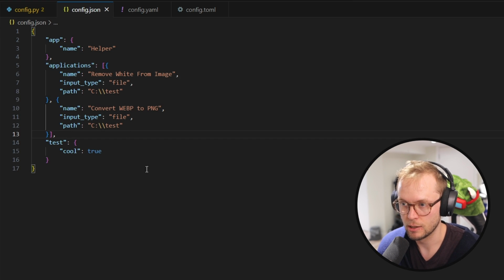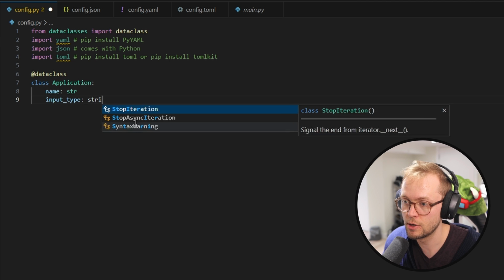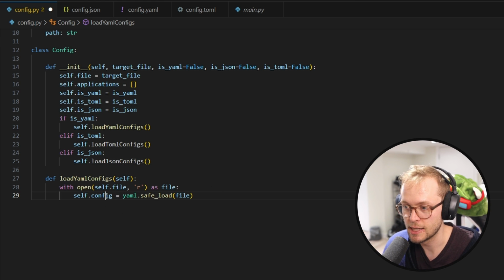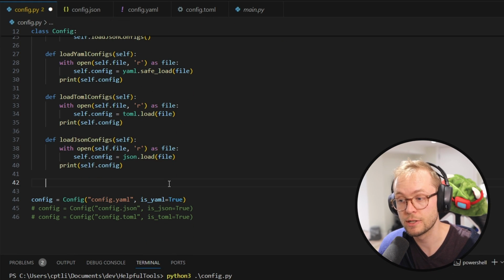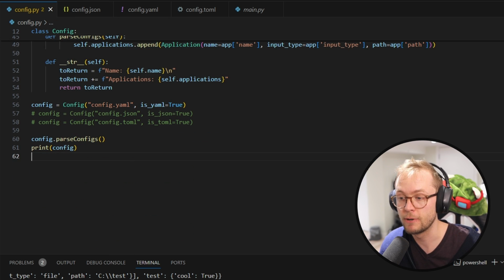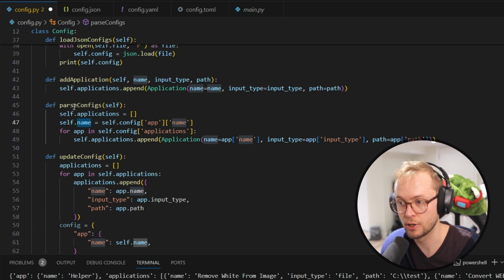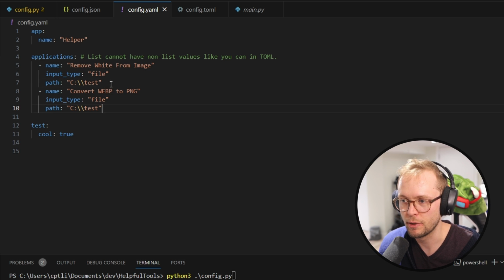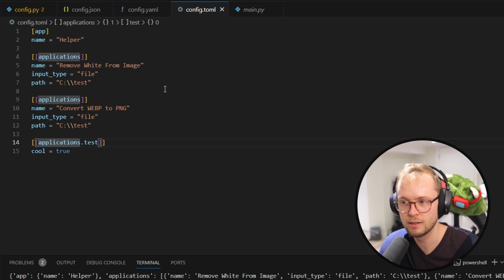Config Files in Python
In this video we go over config files in Python! JSON, YAML, or TOML, which is the best?!

Well it really comes down to preference, they can all do the same thing for the most part.

In this series we're going to make a program for your programs! YAY!

Timestamps:
0:00 Intro
0:13 The goal for the series
1:15 Config Files
2:32 Coding
24:07 Outro